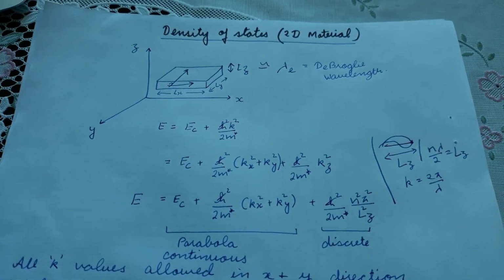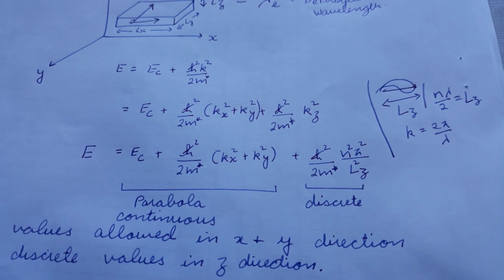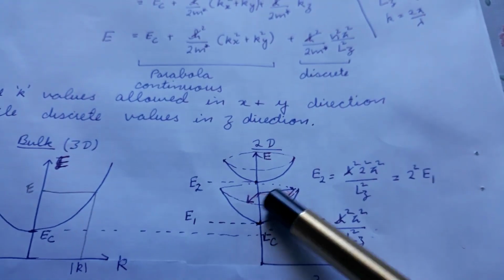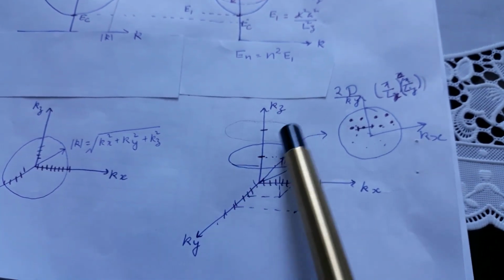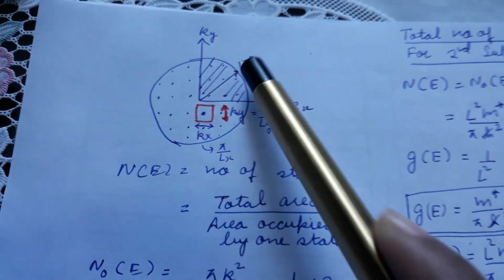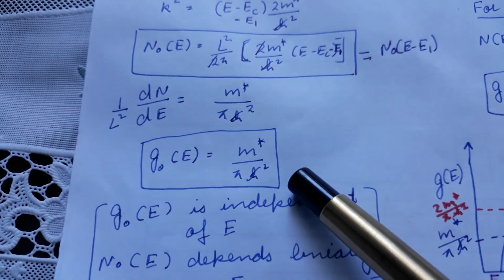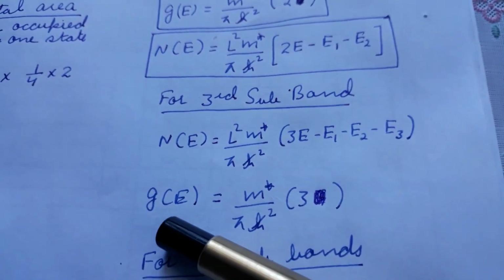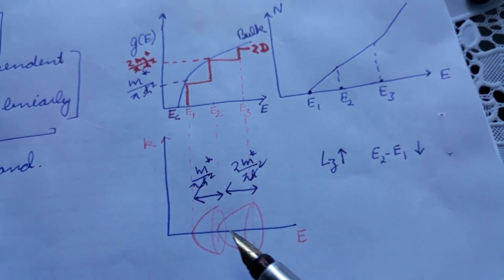Density Of States-2D-Quantum Well